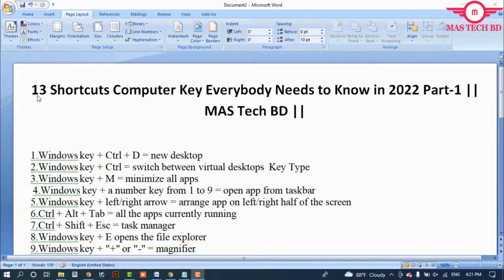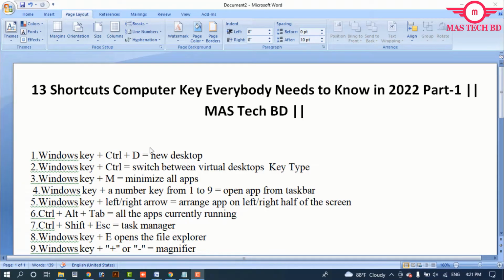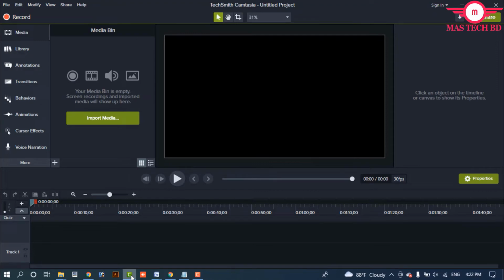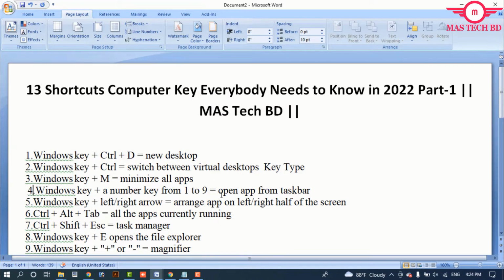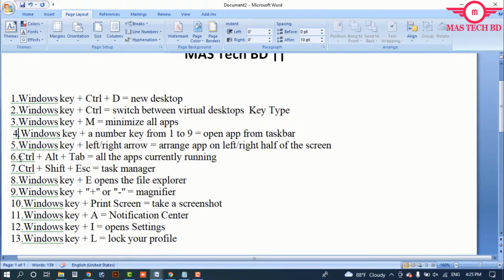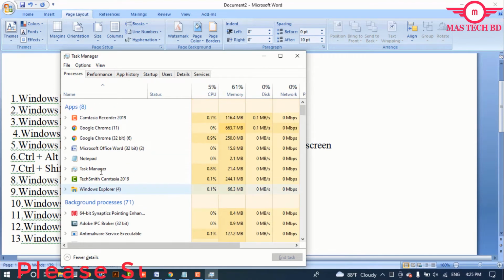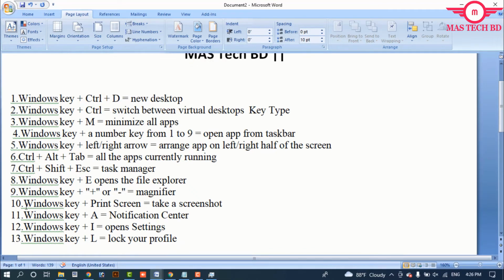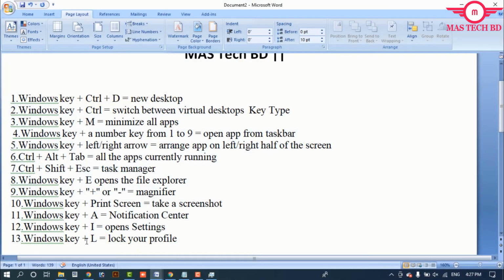Stop Using Your Mouse! 13 Keyboard Shortcuts That Save Time Instantly ⏱💡 || MAS Tech BD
🚀 Tired of wasting time on your computer?
In this video, I’ll show you 13 game-changing keyboard shortcuts that will boost your speed, save time, and make your workflow smoother than ever! 💡
Whether you’re a student, office worker, or content creator, these keyboard tricks will help you navigate faster, work smarter, and get more done in less time.
💻 What You’ll Learn:
✅ The most useful keyboard shortcuts for Windows 10/11
✅ Hidden time-saving tips most people don’t know
✅ How to boost productivity with simple key combos
✅ Bonus shortcuts that make your daily tasks easier!